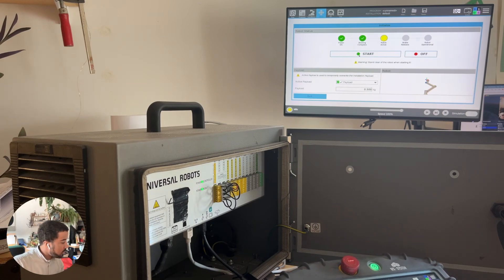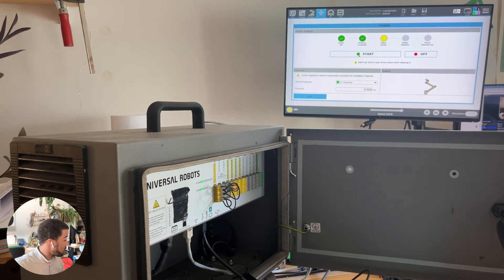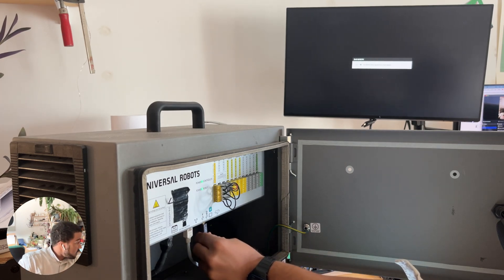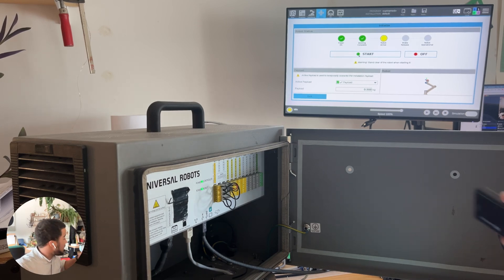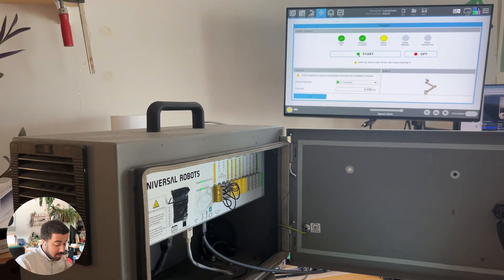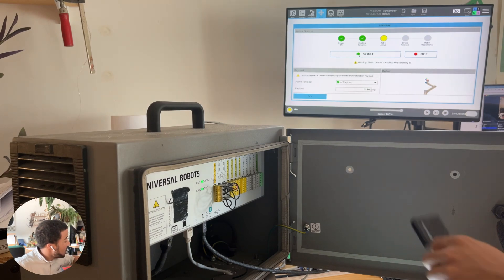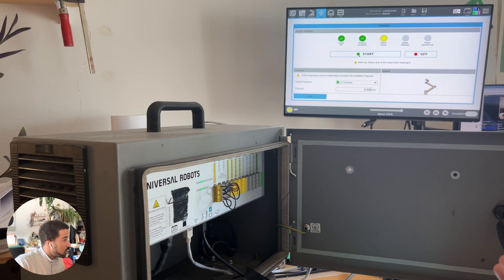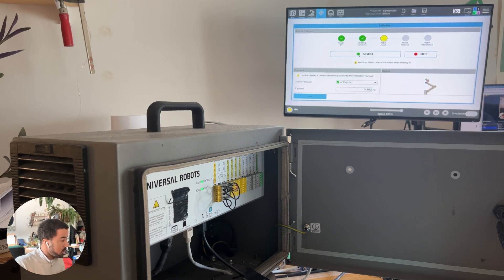Connect External Displays to Universal Robots Teach Pendant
0:00 - Introduction
0:22 - Initial Setup Requirement
0:34 - Display Port Location
0:46 - Connecting the Screen
1:17 - Using Adapters for HDMI Connections
1:26 - Active vs. Passive Adapters
1:48 - Additional USB-Powered Adapters
2:20 - Final Setup Considerations
2:31 - Avoiding Disconnection During Operation